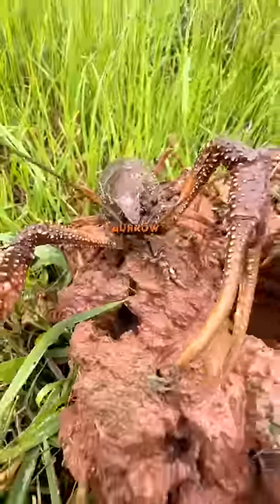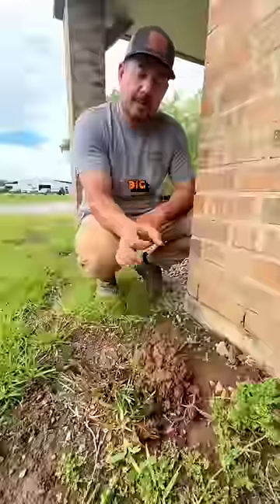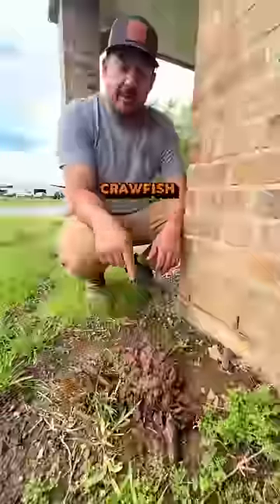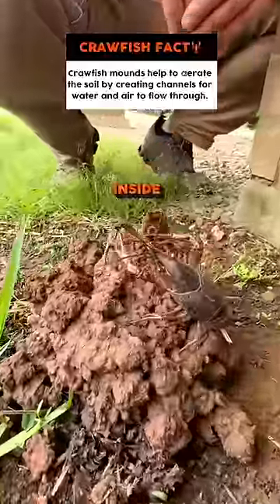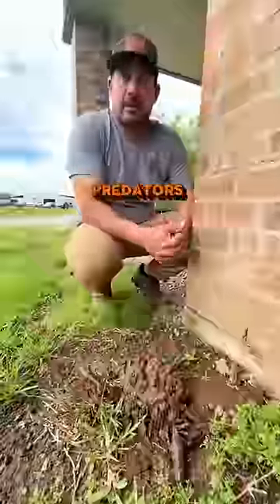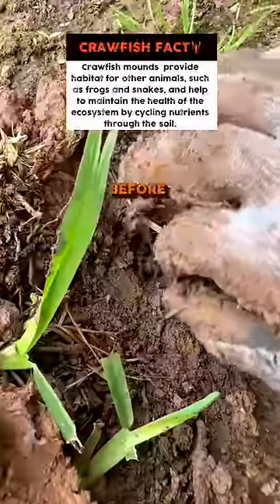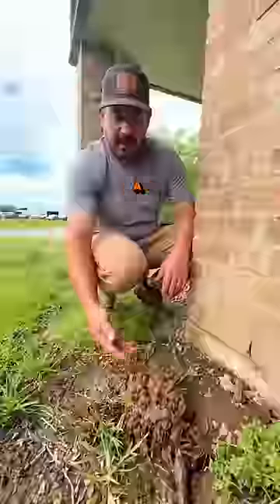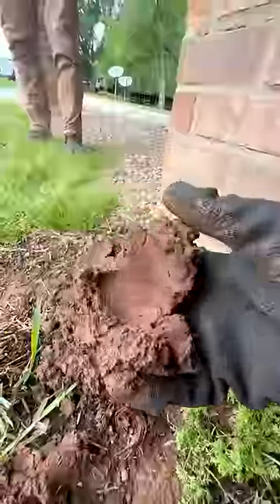Where do CRAWFISH sleep?